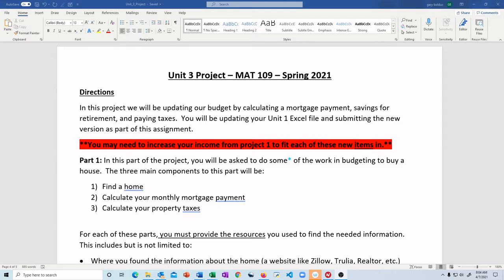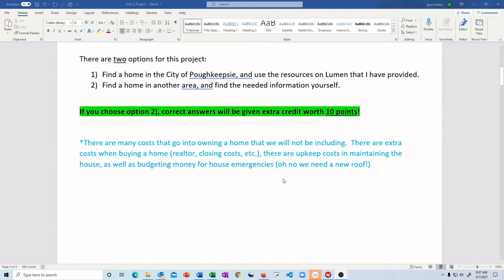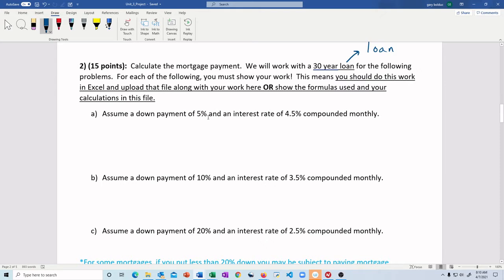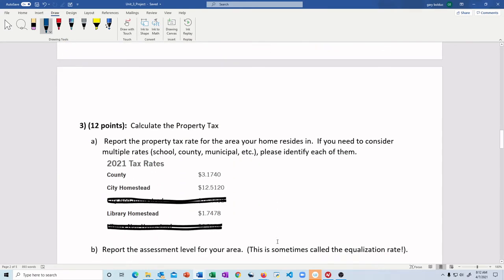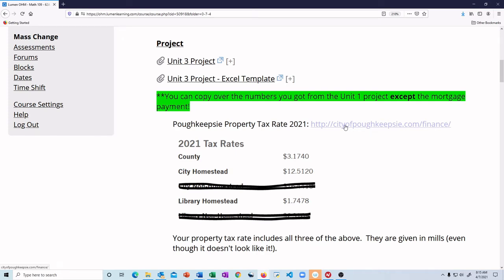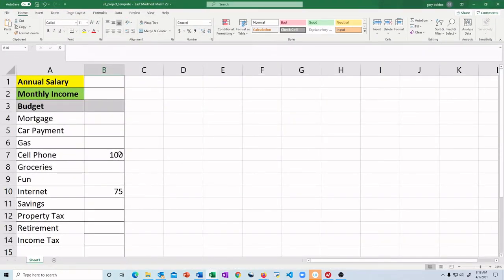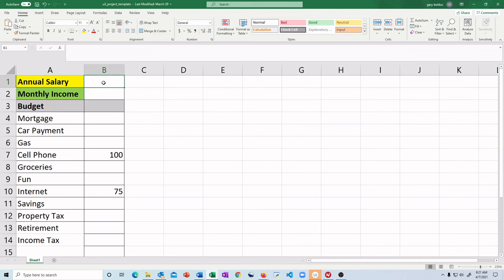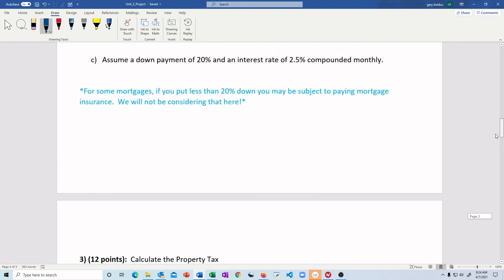MAT 109 - Unit 3 - Project